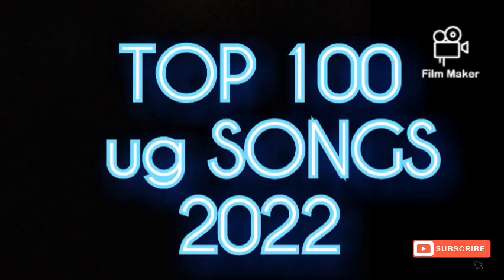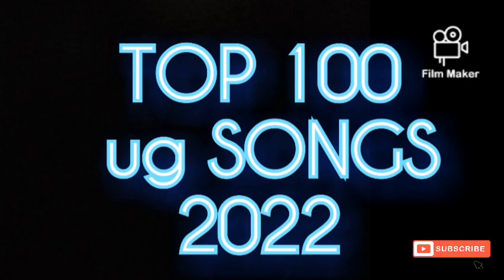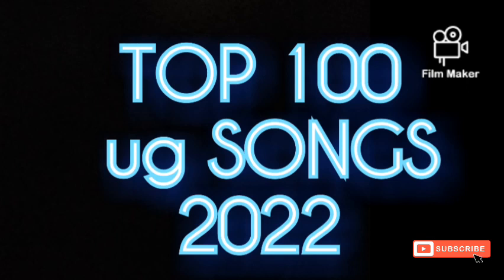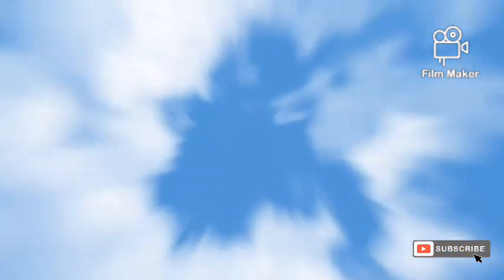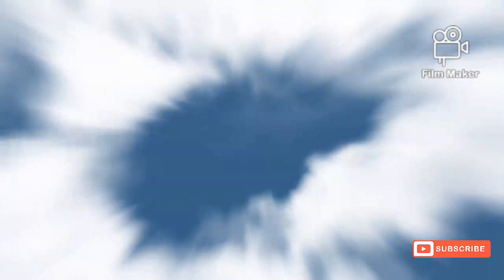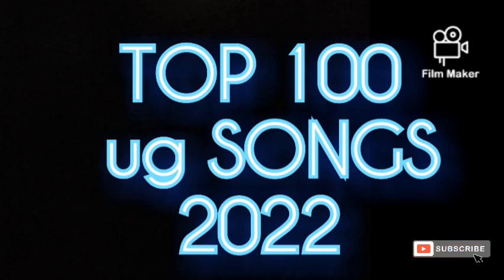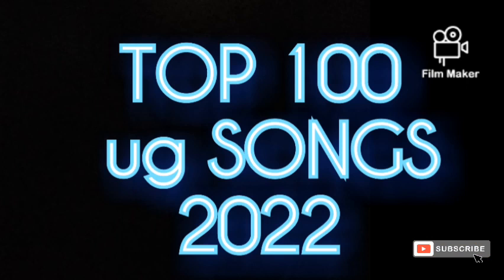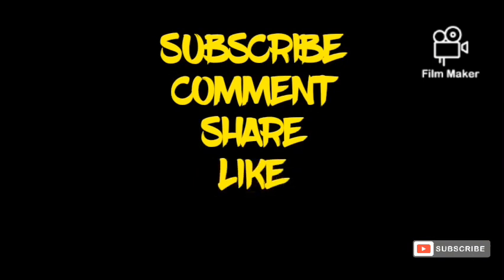COUNTDOWN No. 5 - 1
Finally these are the TOP 5 songs in the country for the year 2022.
These songs have been selected basing on the number of plays, views, streams, downloads and shazams.